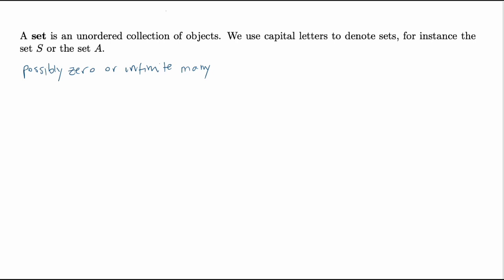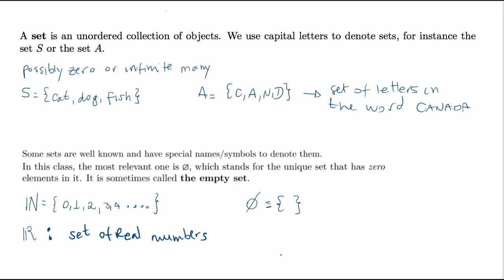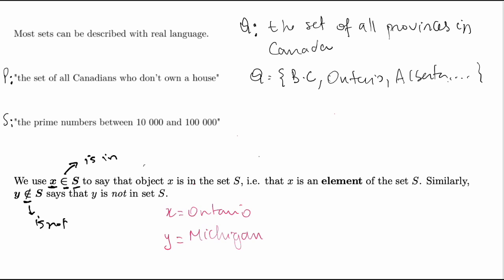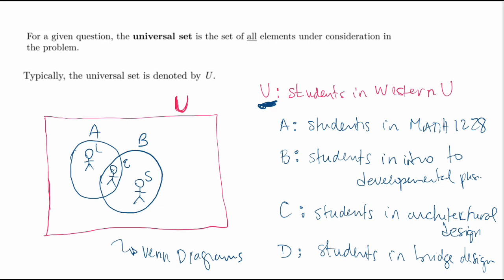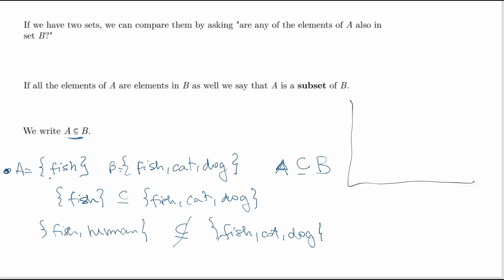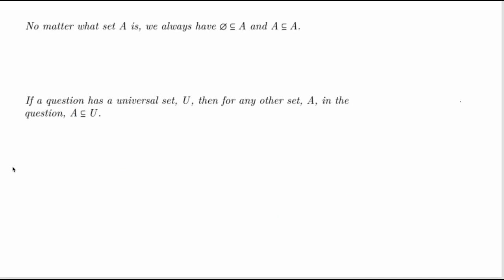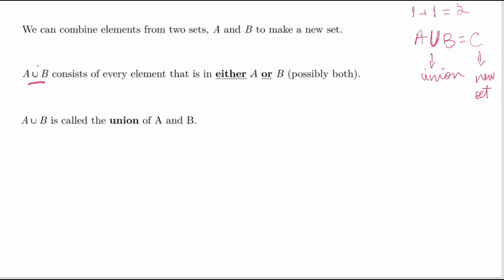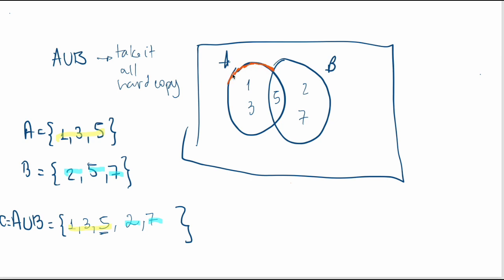w1.1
0:00 - Introduction to Finite Mathematics
1:21 - Overview of Course Topics
2:00 - Understanding Sets and Their Notation
3:04 - Examples of Sets in Mathematics
5:00 - Importance of Order in Sets
6:09 - Special Sets and Their Symbols
7:38 - Infinite Sets and Natural Numbers
9:03 - Real Numbers and Their Representation
11:02 - Describing Sets with Natural Language
13:02 - Elements and Membership in Sets
15:14 - Universal Sets and Their Applications
17:03 - Venn Diagrams and Set Representation
23:02 - Comparing Sets and Subsets
29:01 - Truths About Sets and Subsets
36:35 - Introduction to Set Operations
39:21 - Union of Sets Explained
42:37 - Practical Exercise on Union Operation